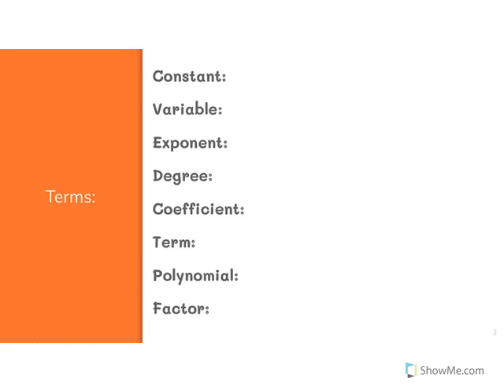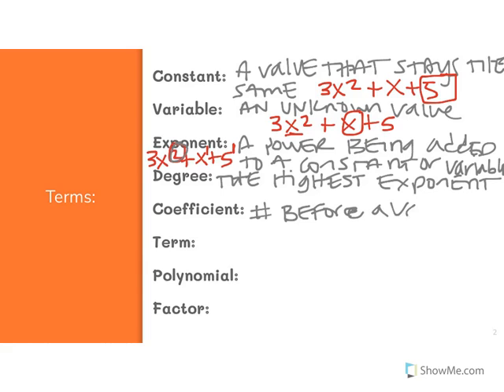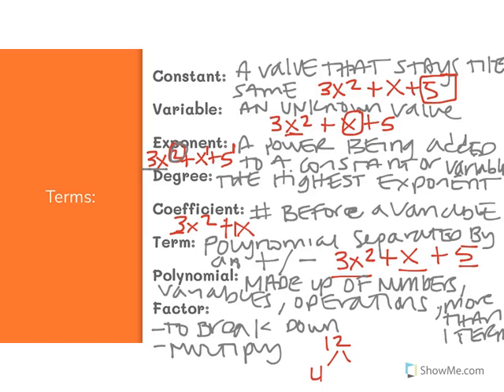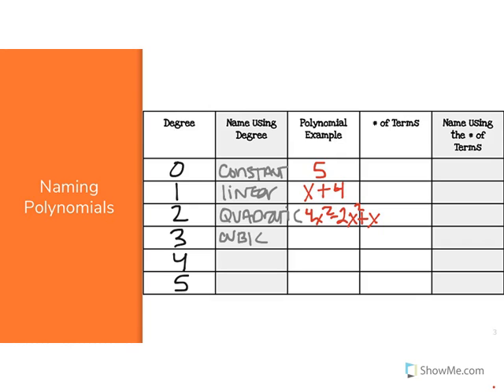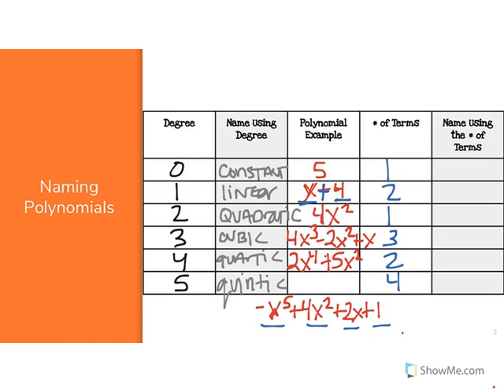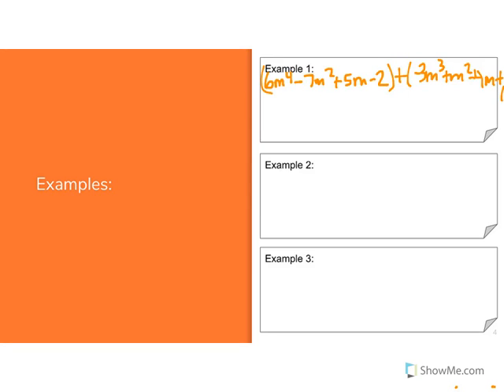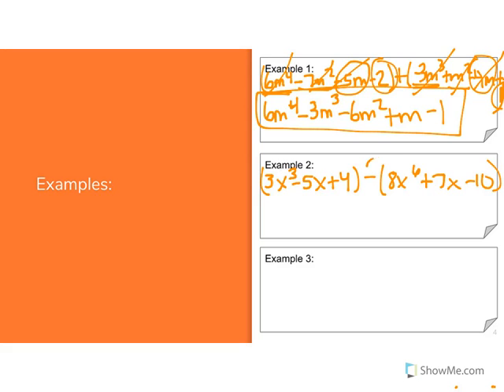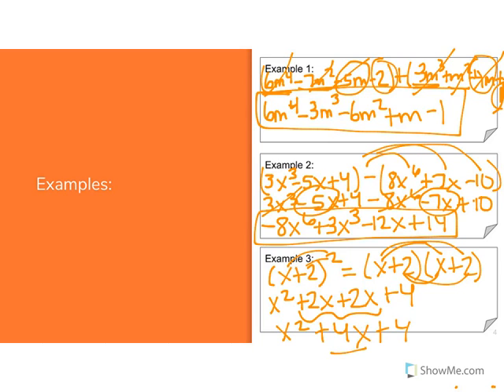Language, Adding, Subtracting, and Multiplying Polynomials